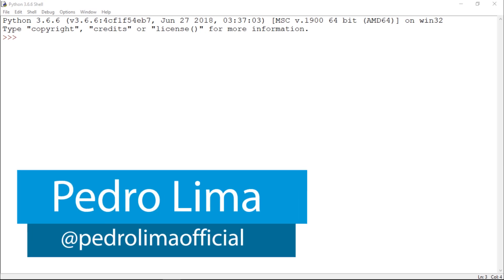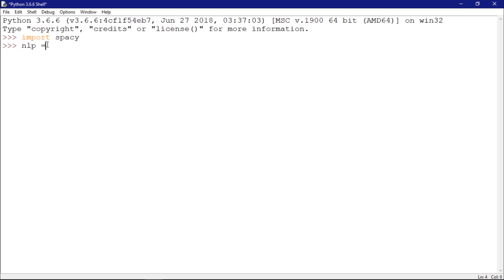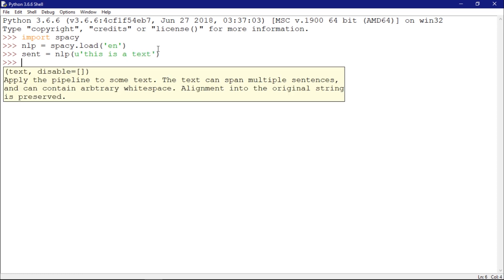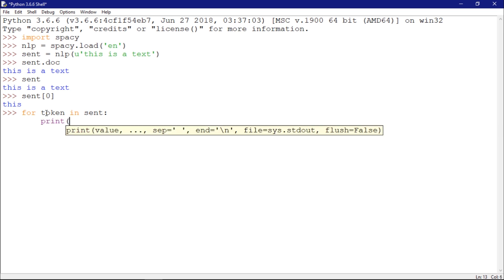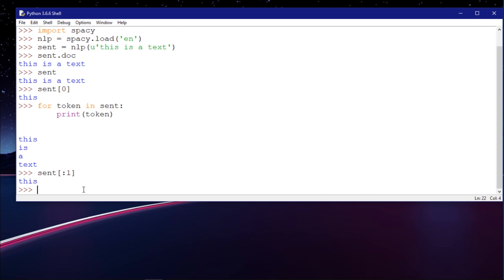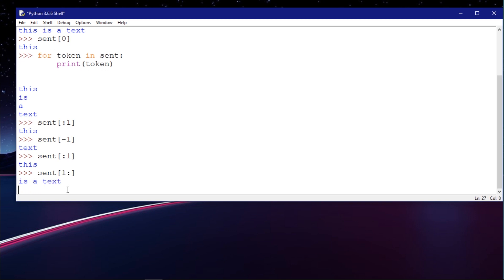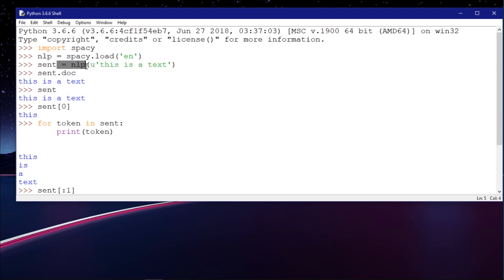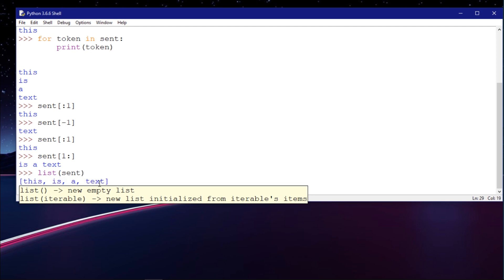PYTHON NATURAL LANGUAGE PROCESSING #4 - WORD TOKENIZATION WITH SPACY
Hi guys! Welcome to another video. In this video we're gonna talk about how to tokenize words using Spacy, using spacy to tokenize words and sentences is pretty simple. Since the process is very fast and is very pythonic, you can use indexing to acess individual words after you've created a doc object.